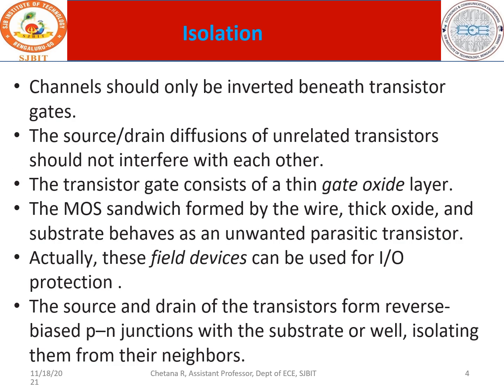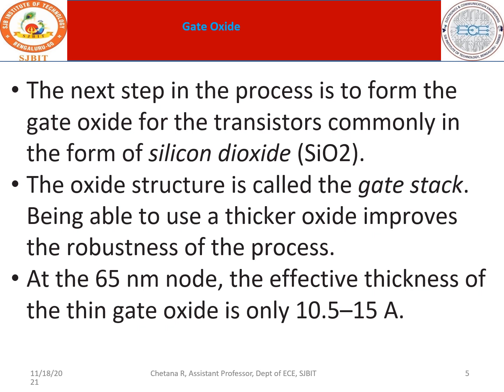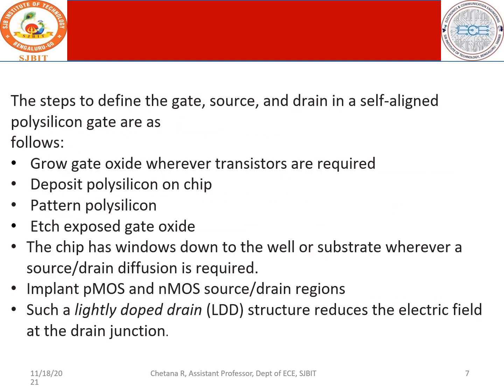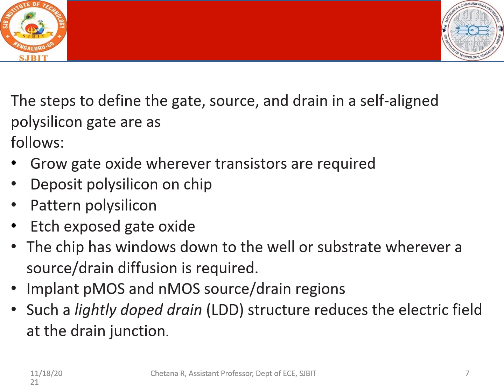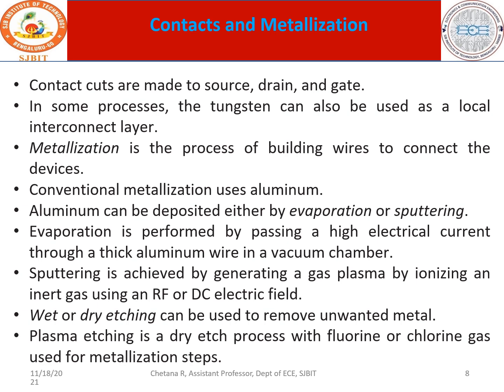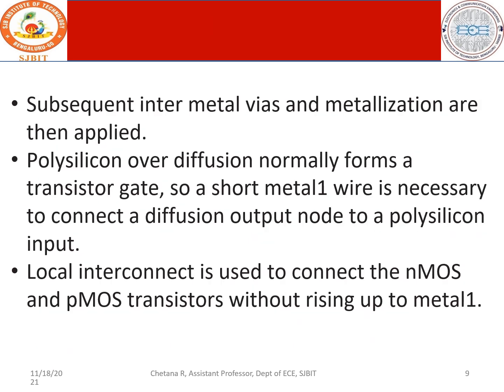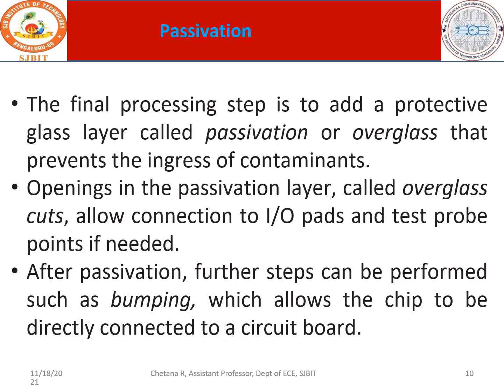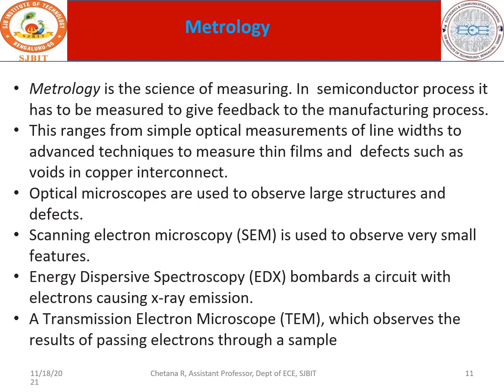VLSI Design_fabrication